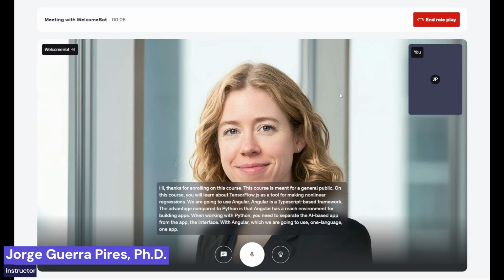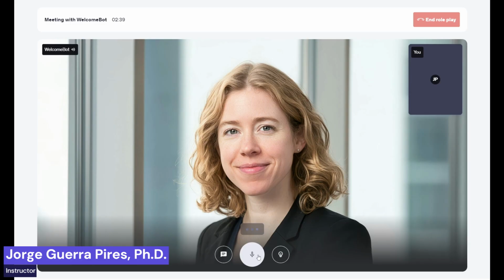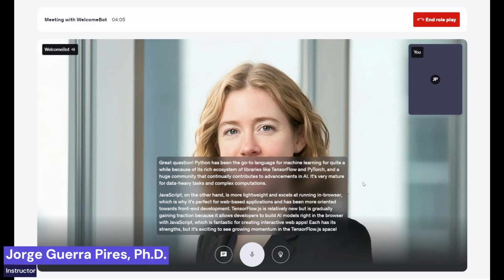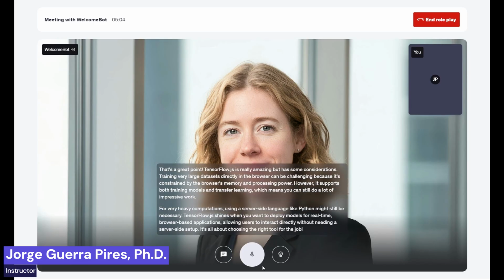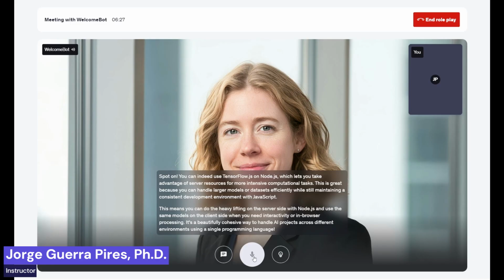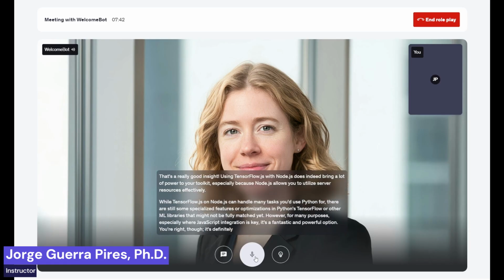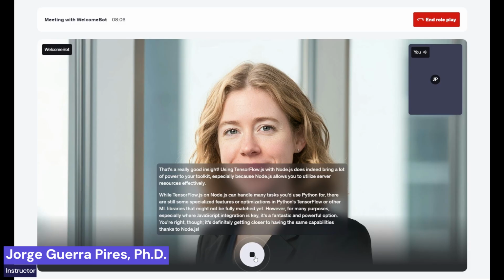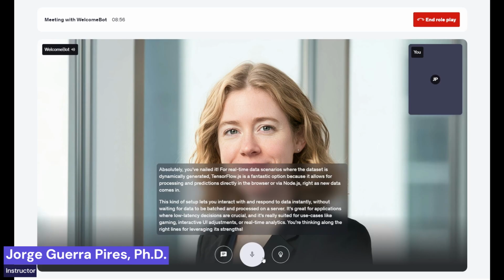Regression in Angular using TensorFlow.js | AI assistant | Udemy course